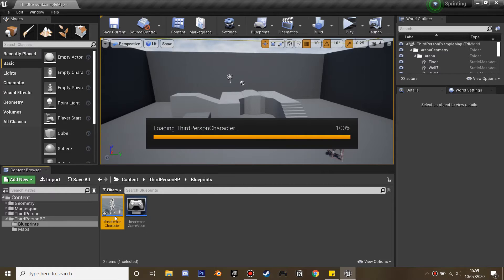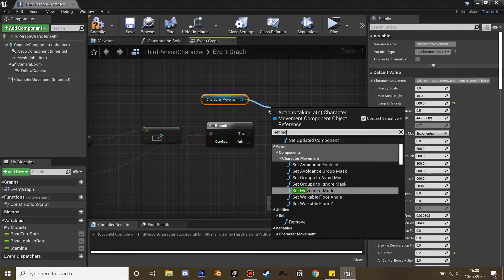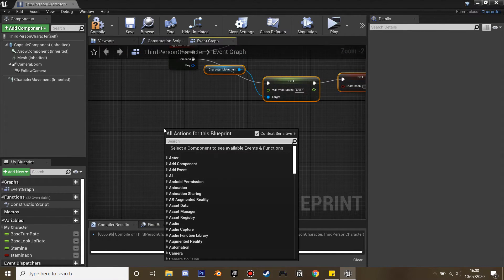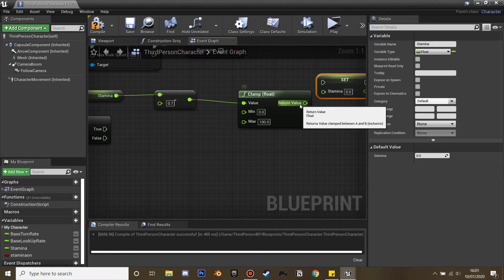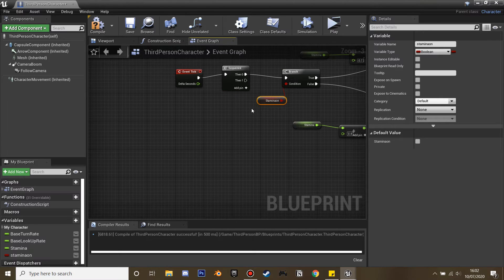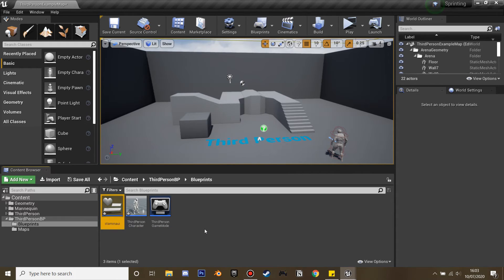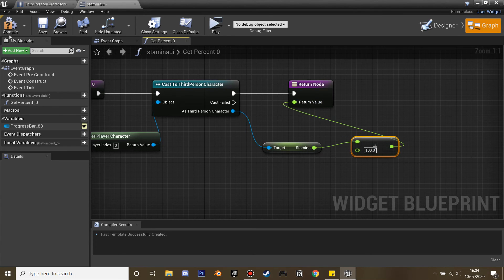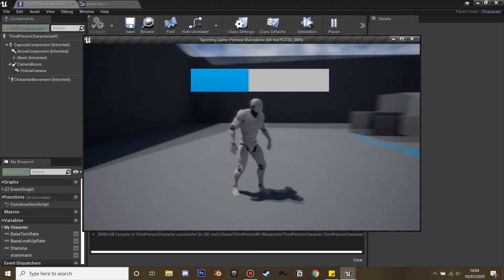Sprinting With Stamina Bar Tutorial Unreal Engine 4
I go over how to make a sprint system with a stamina bar which is depleted when you are sprinting.